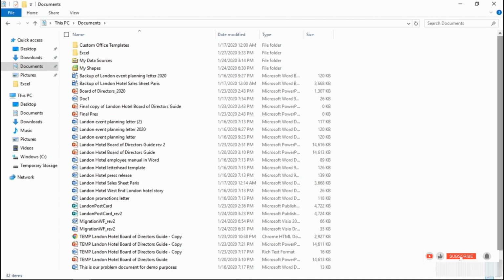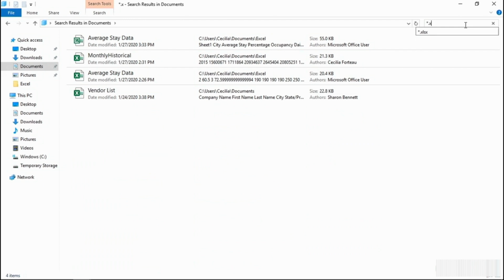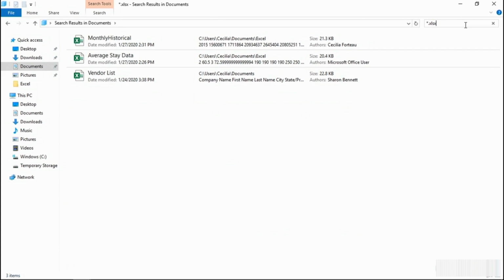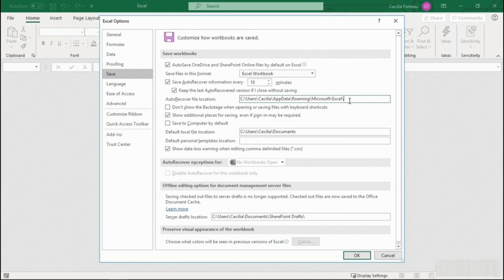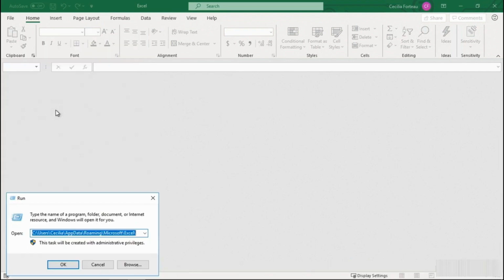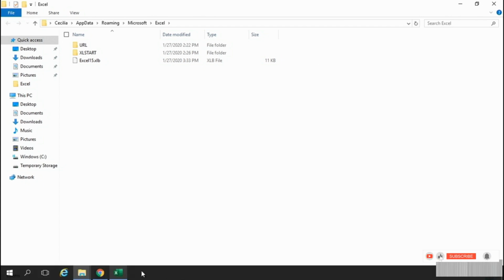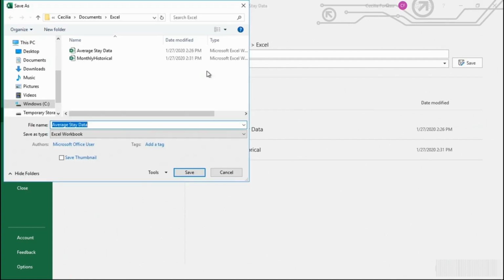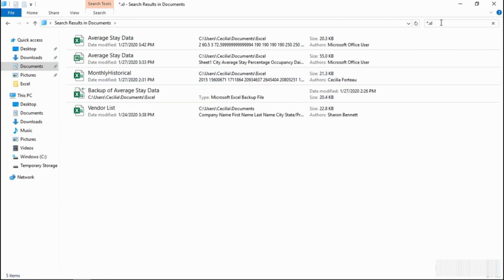How To Troubleshoot Lost Excel Workbook | O365 Troubleshooting Issues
Struggling to find your lost Excel workbook? In this easy-to-follow tutorial, we'll guide you step-by-step on how to troubleshoot and recover a missing MS Excel file.

Learn quick tips and techniques to restore unsaved workbooks, locate misplaced files, and safeguard your important data in Office 365. Perfect for anyone facing Excel issues or looking to enhance IT troubleshooting skills.